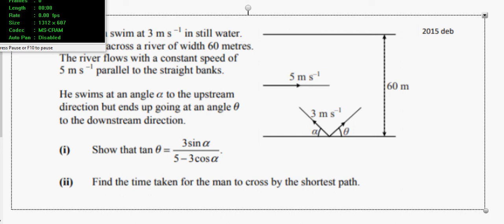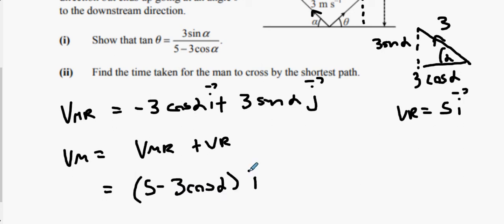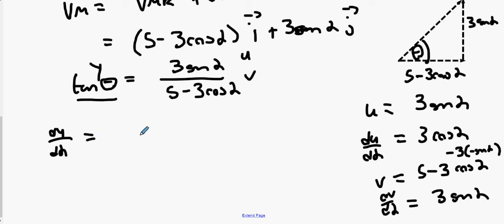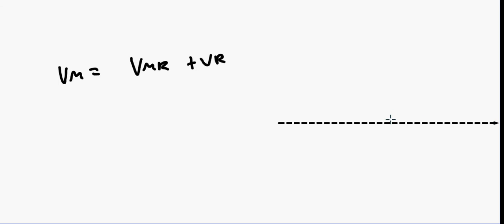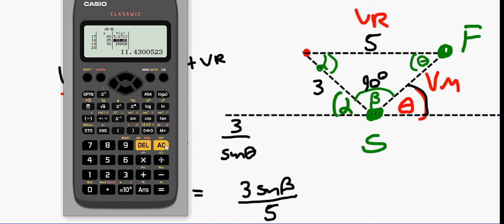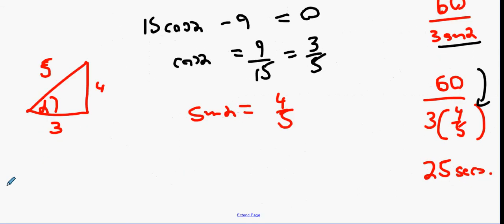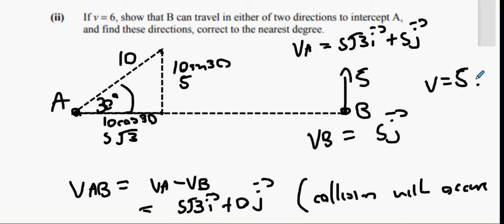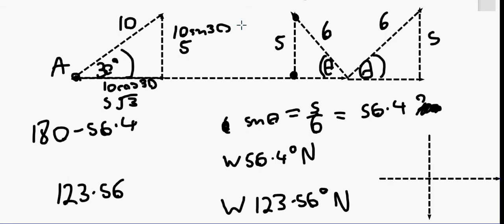2015 deb q2 relative